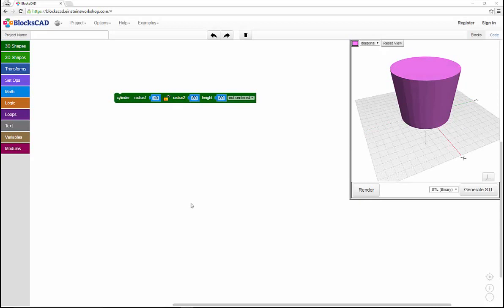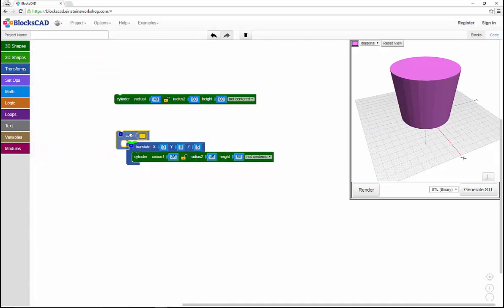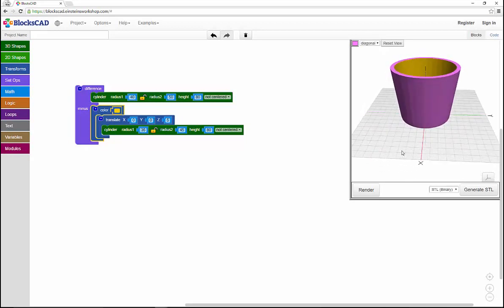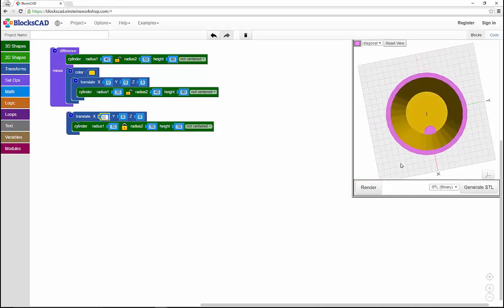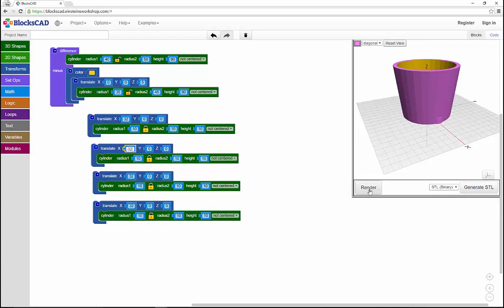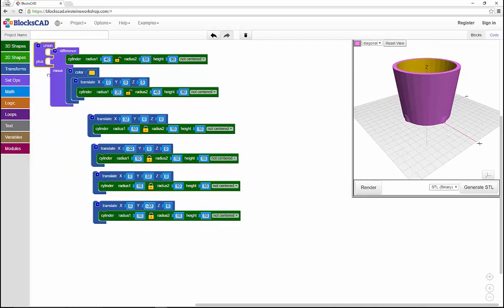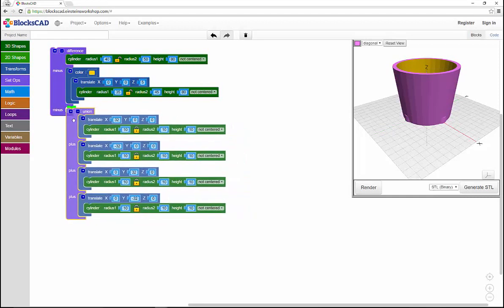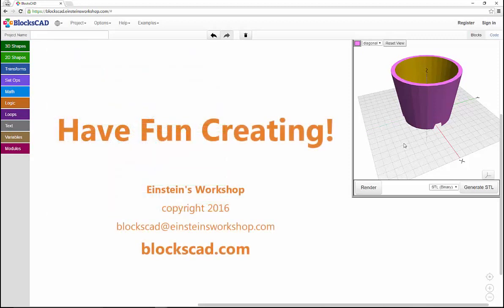How to Make a BlocksCAD Flower Pot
Make a 3D printable flower pot. BlocksCAD functions in this video include: Difference, Translation, Union, and Color.